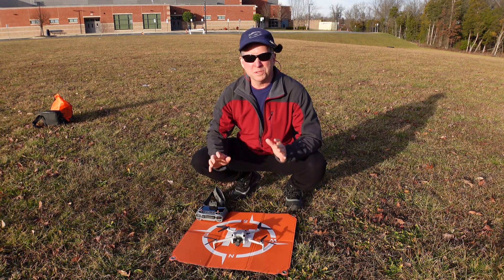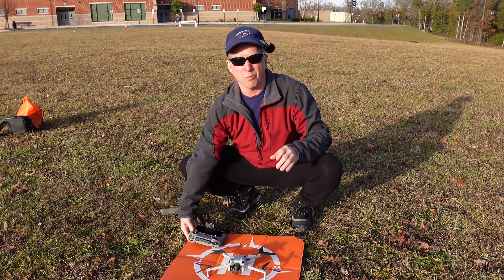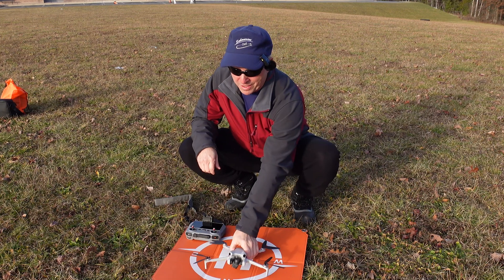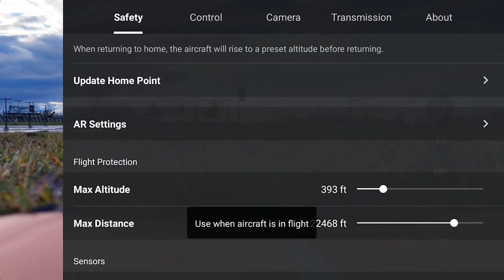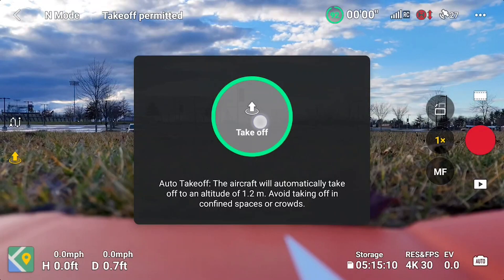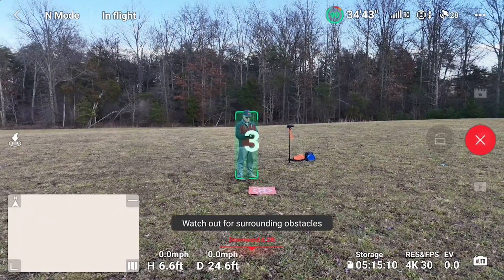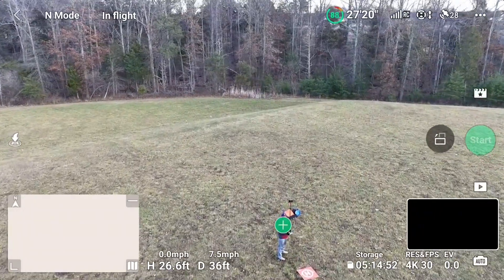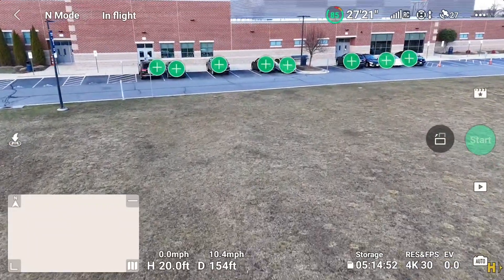DJI Mini 4 Pro: Power of the Return Home Feature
Return to Home may have saved more quadcopters than anyone will ever know. This is the first time I used it, and here's why. This is an unsponsored video, I paid for all the gear used here with my own money.

Here is a list of the gear used and shown in this video:
JI MINI 4 Pro Fly More Kit
Drone Landing Pad
~$120 Fulaim Wireless Mic
~$250 DJI Wireless Mic
microSDXC UHS-I Memory Card(s)
Controller Lanyard
Survey, Flagging Tape
Red Marker
Excellent Camera Stand
9in "Frisbee"

 / audiolibrary